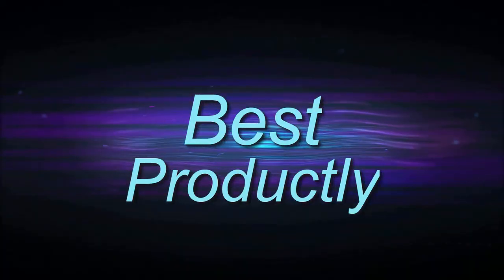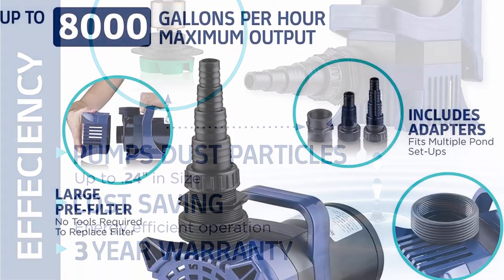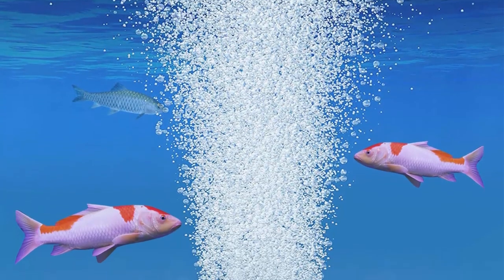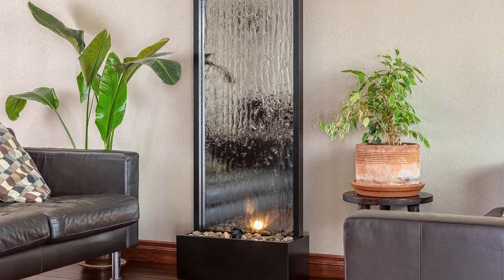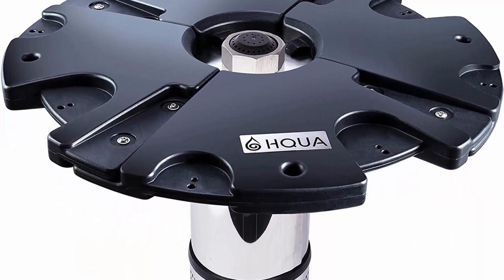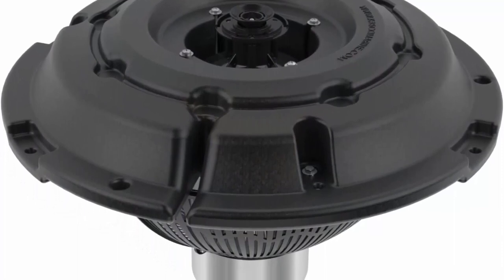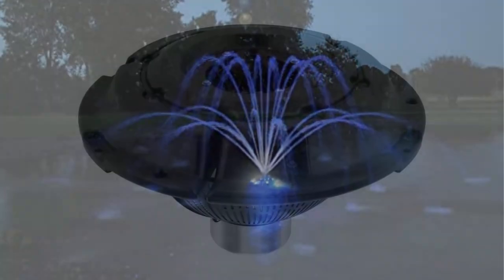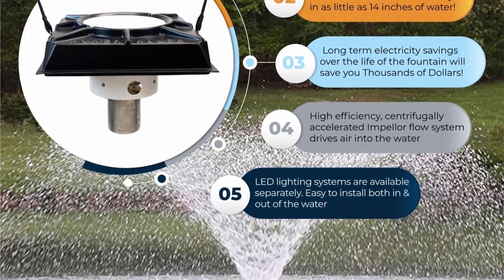✅ AERATING POND FOUNTAIN OF 2023: The Best Water Features for Your Garden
► 10 Best Aerating Pond Fountain ;
❥ Top 1. Power House Aeration Aerating Fountain

❥ Top 2.  Kasco 3/4HP J Series Aerating Pond Fountain w/ LED Composite Lighting – 120V, 100 ft Power Cord – 3400JF100, LED3C11-100

❥ Top 3.  Kasco 1HP VFX Series Aerating Pond Fountain w/ RGB LED Lighting – 120V, Single, Phase, 100 ft Power Cord – 4400VFX100, RGB3C5-100

❥ Top 4.  Kasco 1HP J Series Aerating Pond Fountain w/ LED Composite Lighting – 120V, 100 ft Power Cord – 4400JF100, LED3C11-100

❥ Top 5.  Kasco 1HP J Series Aerating Pond Fountain w/ RGB LED Lighting – 120V, 100 ft Power Cord – 4400JF100, RGB3C5-100

❥ Top 6.  HQUA-FS02 110V, 1/4HP, OD(φ) 32” Large Pond Floating Fountain with 9000 GPH Fountain Pump, 100’ Power Cord, Classic Crown Spray Pattern 6’x25’

❥ Top 7.  Alpine Corporation MLT102 Mirror Waterfall Fountain with Stones and Light, 72 Inch Tall, Silver

❥ Top 8.  HQUA PAS20 Pond & Lake Aeration System for Up to 3 Acre, 1/2 HP Compressor + Two 100' Weighted Tubing + 2 Diffusers

❥ Top 9. Alpine Cyclone 8000GPH Waterfall & Pond Pump 33ft Power Cord PAL8000

❥ Top 10. Alpine Cyclone 8000GPH Waterfall & Pond Pump 33ft Power Cord PAL8000

Looking for a beautiful water feature for your garden? Look no further than an aerating pond fountain! These fountains are a great way to add charm and beauty to your garden, and they're also a great way to improve the water quality in your garden. In this video, we're featuring the best aerating pond fountain for your garden, and we're giving you directions on how to install it. So don't wait any longer! Start investing in your beautiful garden today with an aerating pond fountain!